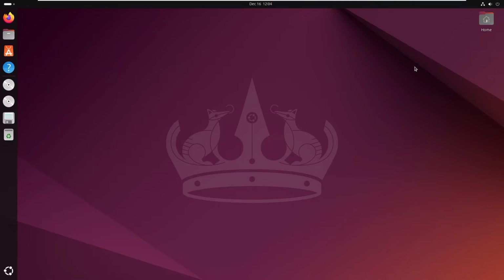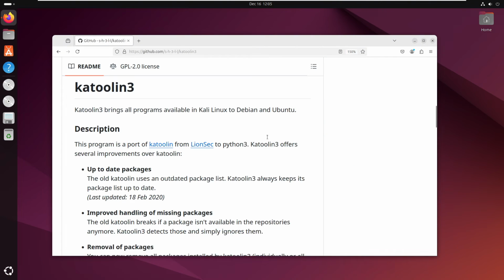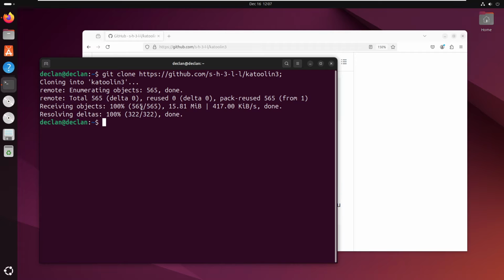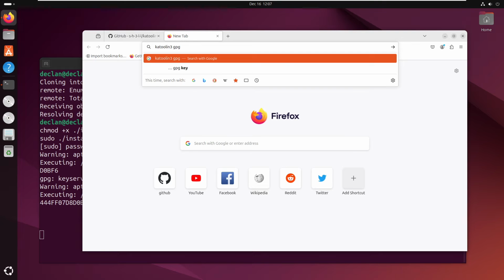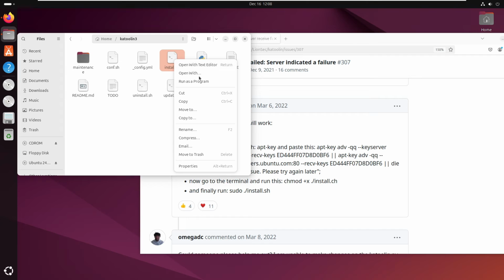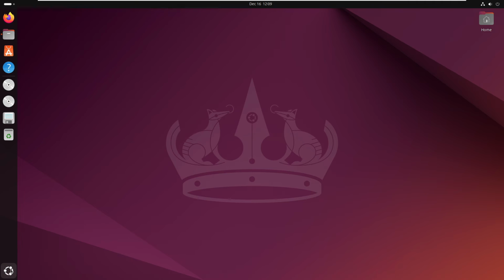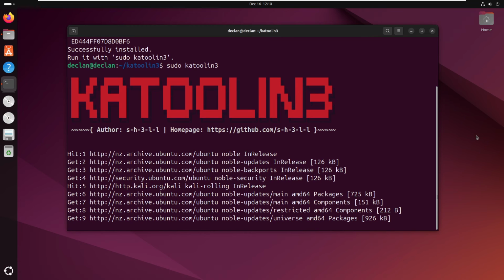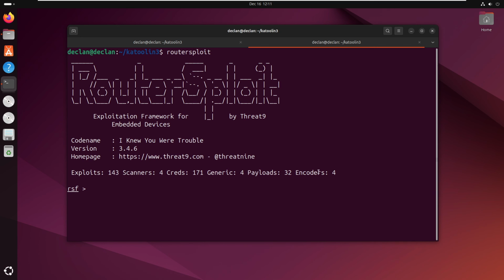How To Install Pentesting Tools On Any Linux OS with Katoolin3 (2025)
Want to dive deep into cybersecurity and master the art of ethical hacking?

Teaching cybersecurity to others with passion! Stay updated with the latest features and methodologies in ethical hacking through this informative channel.

Follow this Music Creator.